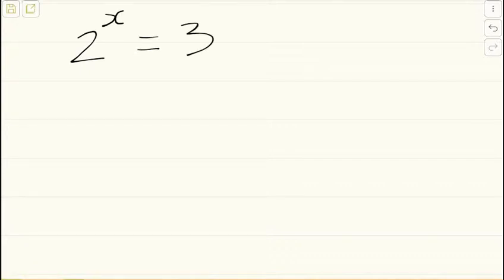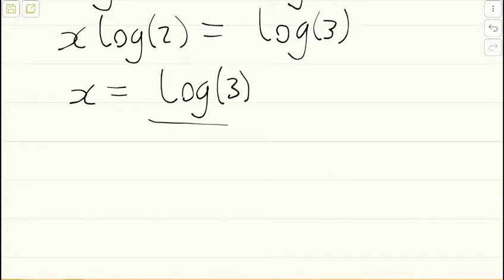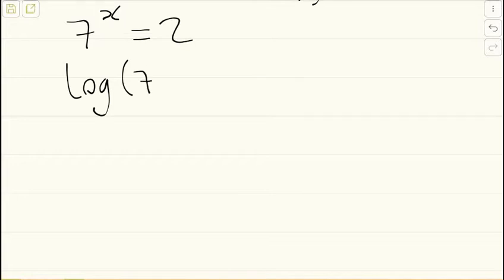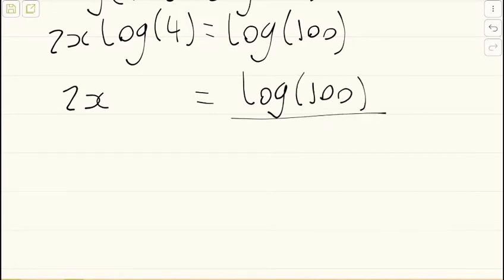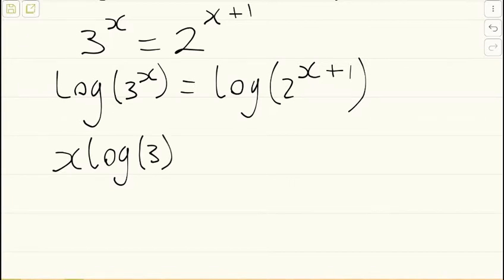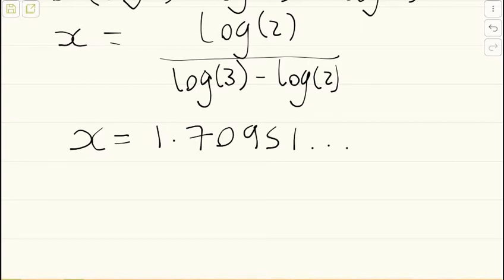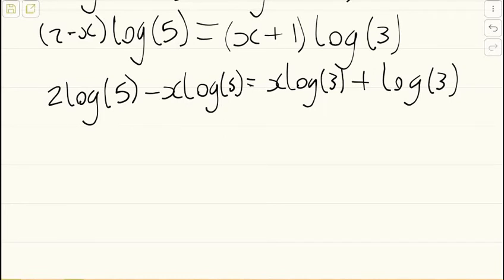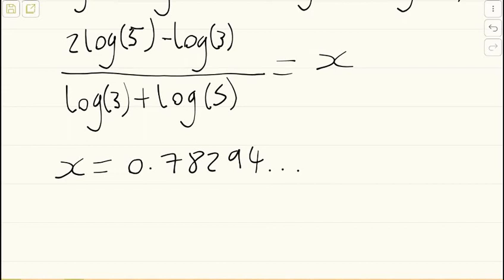Solving exponential equations by taking logs of both sides - AS level Maths